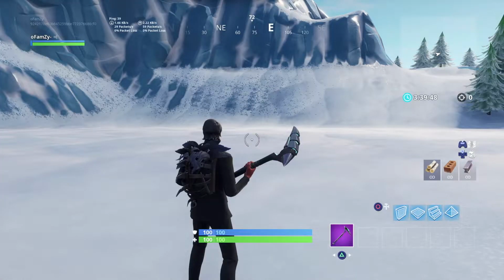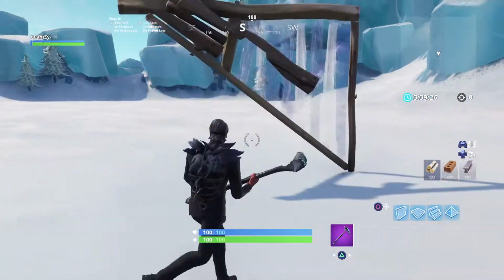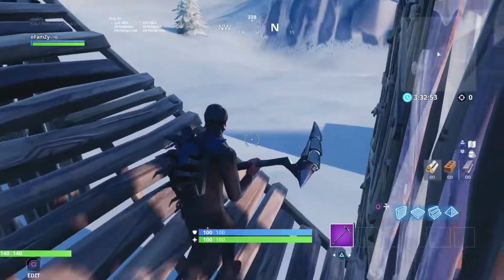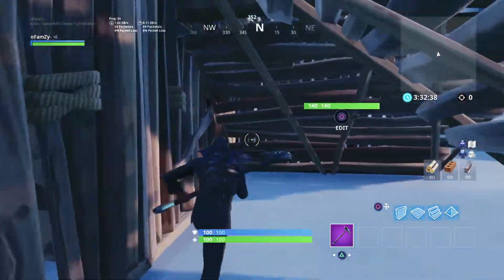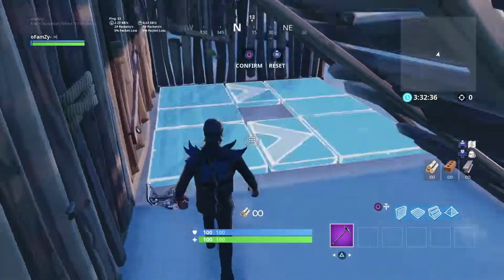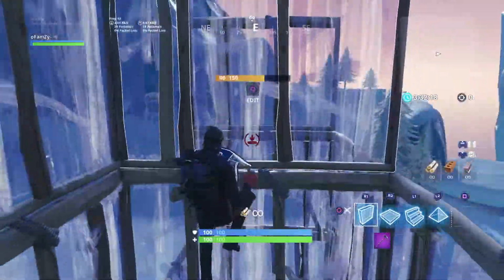PRO TIPS: HOW TO EDIT FASTER IN FORTNITE (Console - Ps4)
More tips coming! Was kind of rusty sine i just hoped on to make this video but enjoy! Practice makes perfect especially in actual games.

Twitter.com/oFamzy
Twitch.tv/Famzy